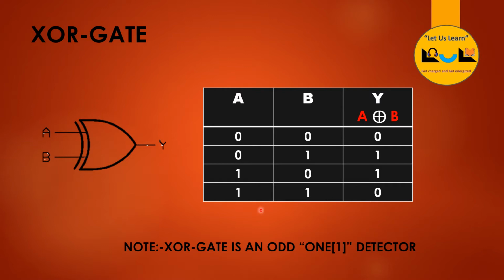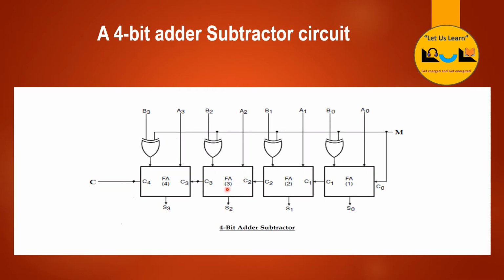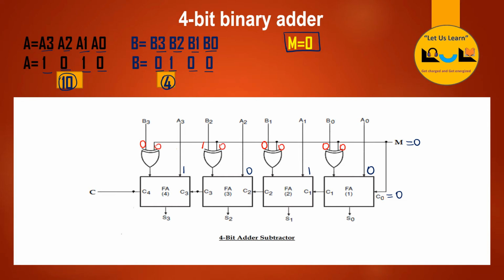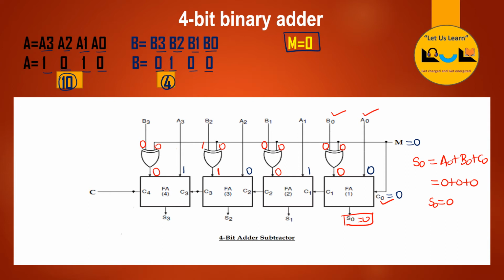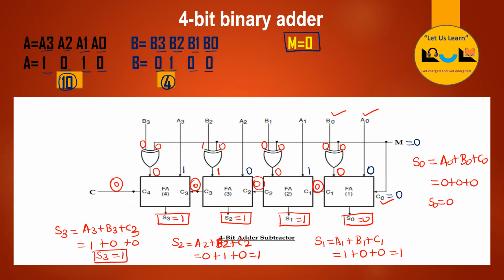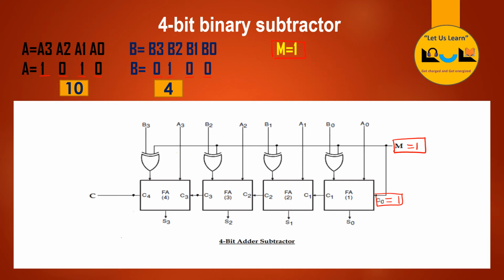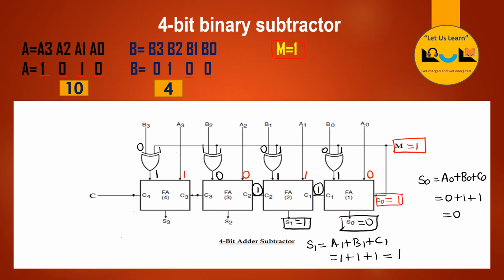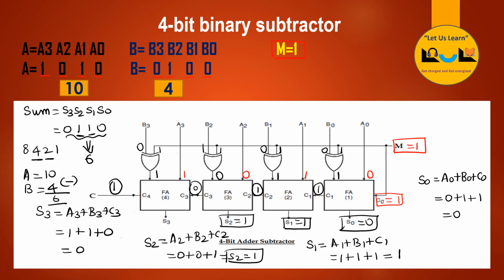Parallel Adder CUM Subtractor or 4 bit Binary Adder cum Subtractor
This video explains the concept of Parallel Adder CUM Subtractor [or]4 bit Binary Adder cum Subtractor with logic diagram.